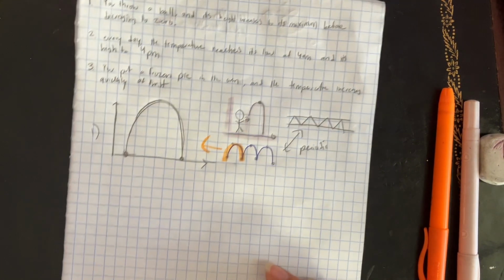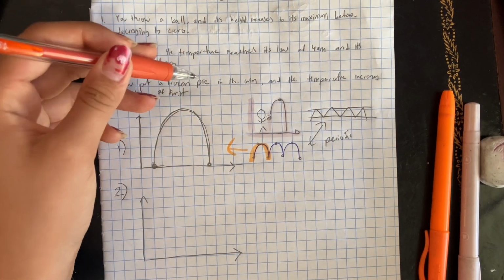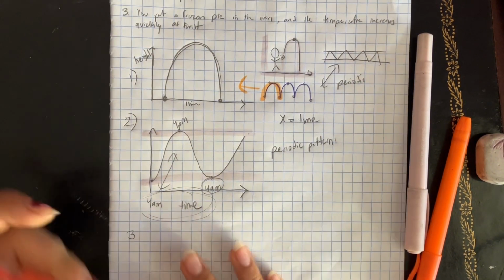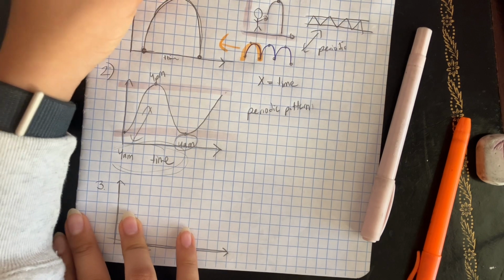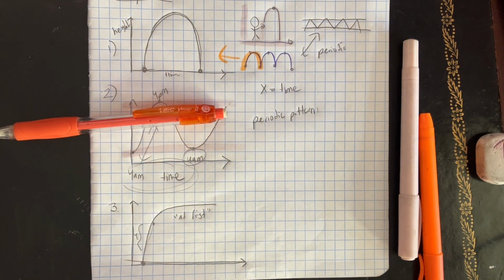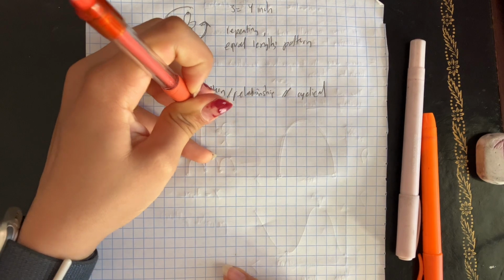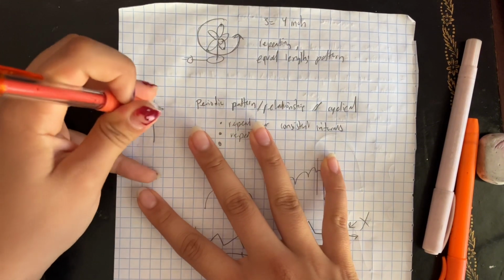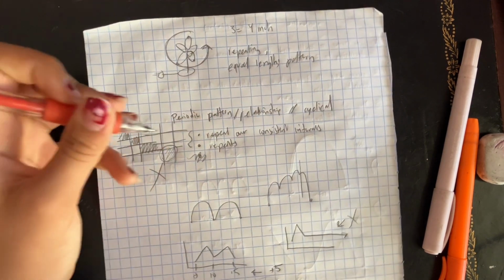3.1 Periodic Phenomena APPC (pt1)